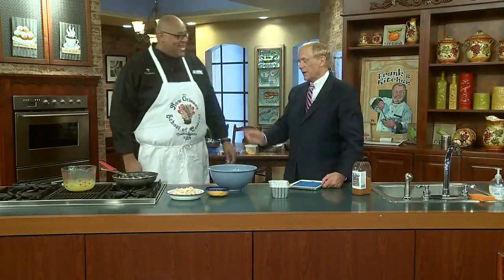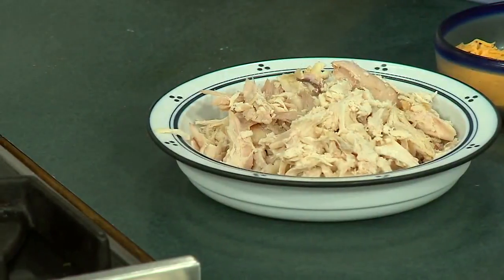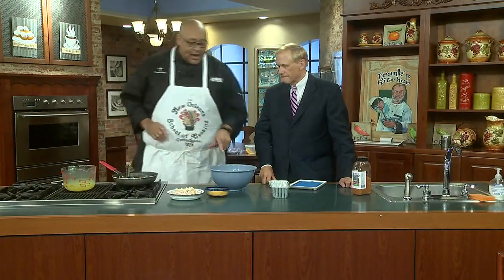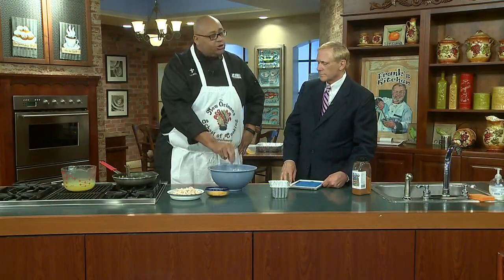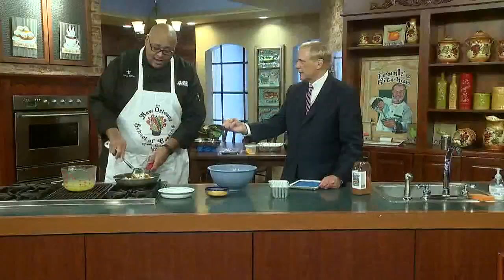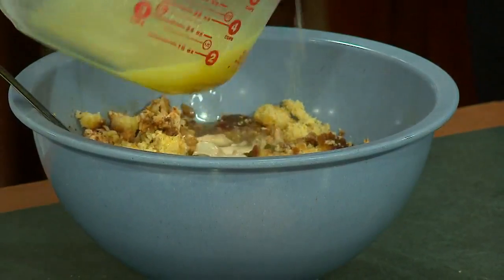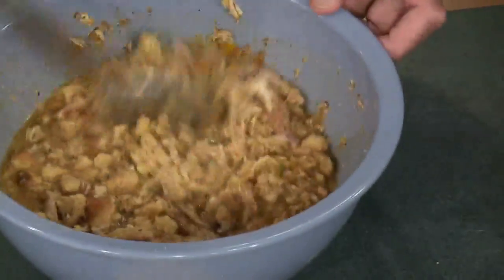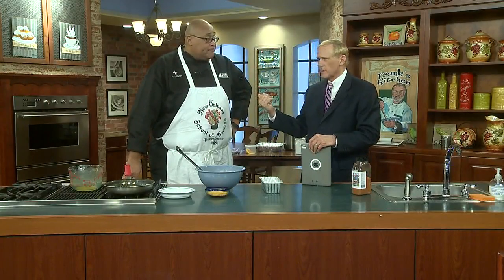A Great Recipe for BBQ Leftovers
It is the time of year when people are heading outside for a barbeque, but what do you do with that left-over barbeque chicken? Chef Kevin Belton shows us how to make delicious casserole.